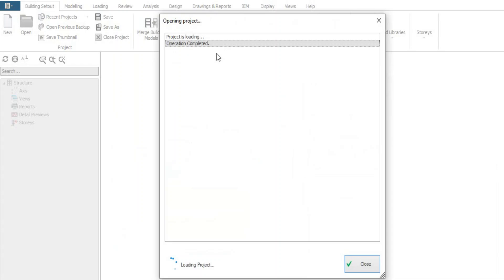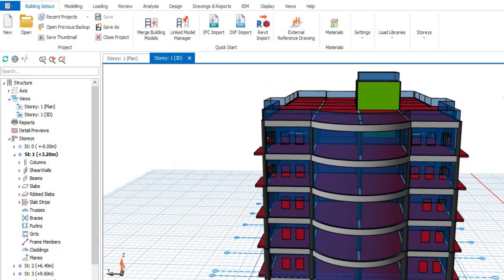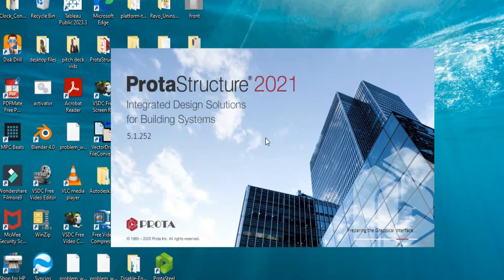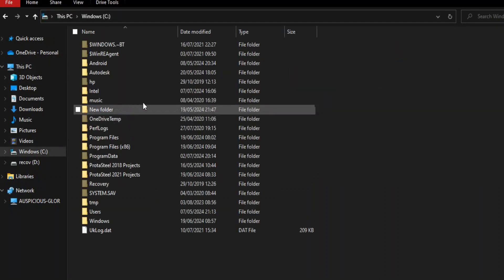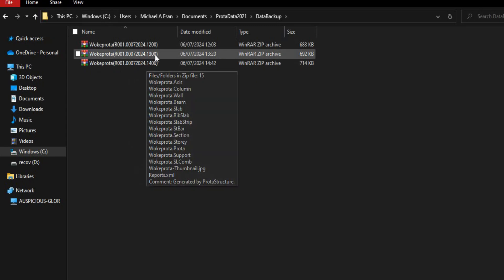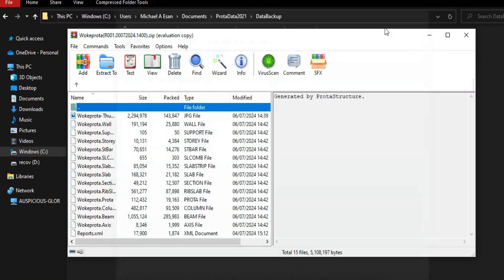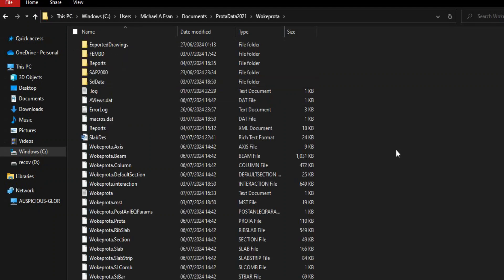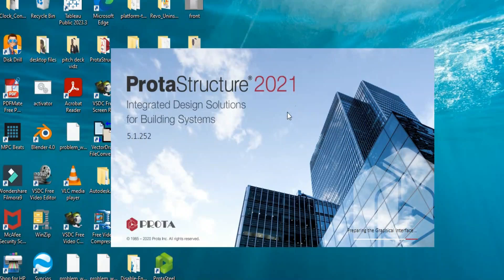How to Recover a Broken or Corrupted Protastructure Project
[Learn how to use Protastructure for structural design and analysis]

How to draw slab strips and read structural detailing.

[Learn how to use blender: use UV unwarp tool to make simple photorealistic textures in blender full video tutorial]

[Learn how to recover a project in Protastructure by leveraging the file path of a Protastructure project on your operating system]

Thanks for watching our video and don't forget to subscribe to our channel, like and leave a comment so that we can know what you think and keep making videos like this.

The video teaches on how to use your backup files in protadata to recover a broken project file that has failed to load up on your operating system. This problem is usually encountered when there is a sudden power outage on your PC or desktop during the analysis of your project, hence causing some important files in your project to be broken or missing for the seamless operation of the software to access it.

This video provides a solution on how to access the backup of your project through your File path and use it to recover your project such that you could recover your structural design project and continue from your last saved session.

This solution is however peculiar to individuals that have a Protastructure software installed on their PC, laptop or Desktop and have worked on a project that got corrupted and would no longer load up by using the software.